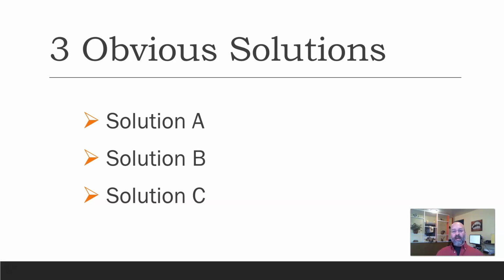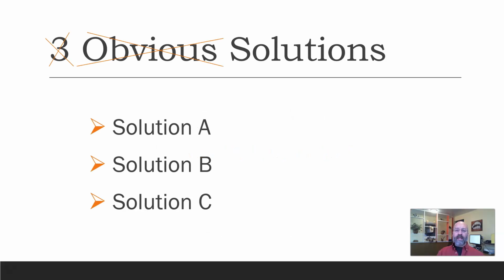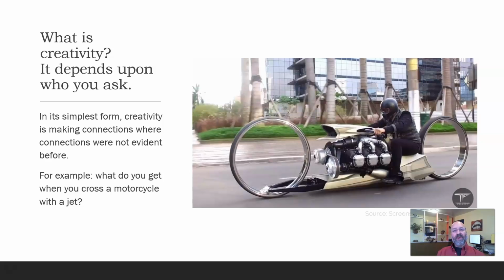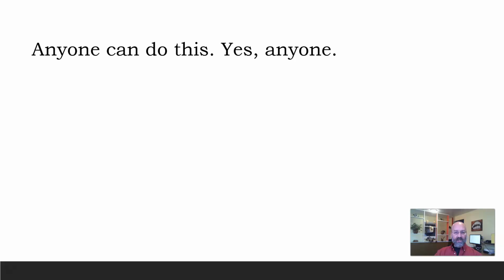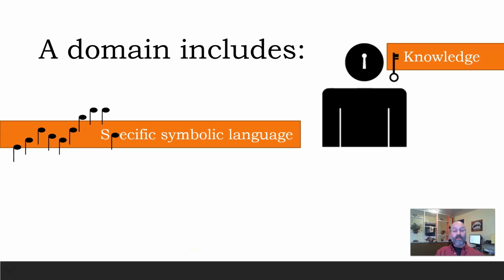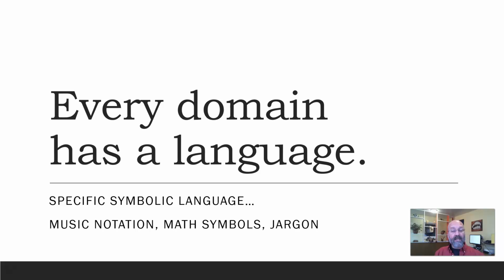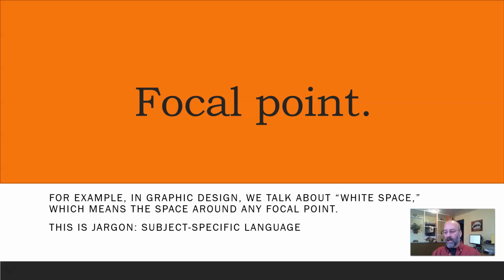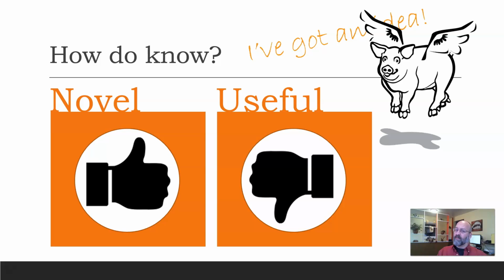Creativity 101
Here's the basics folks, some workable definitions, and advice on how to get started with your creative activities.